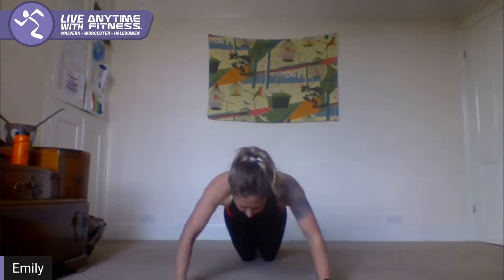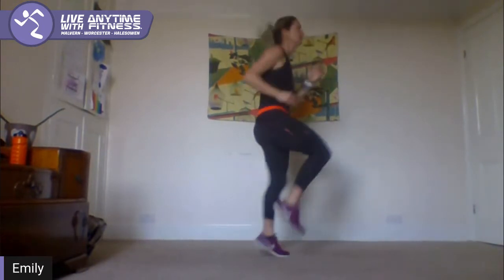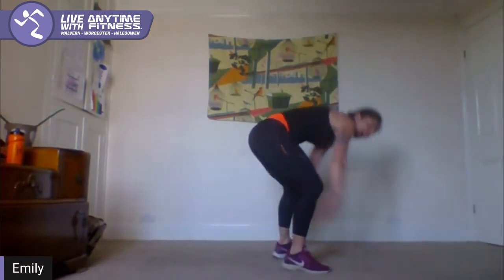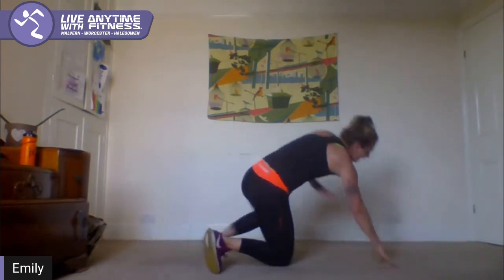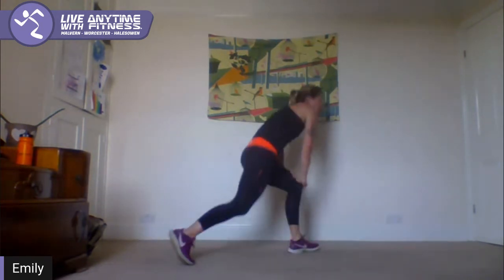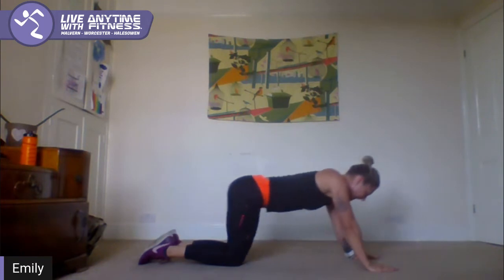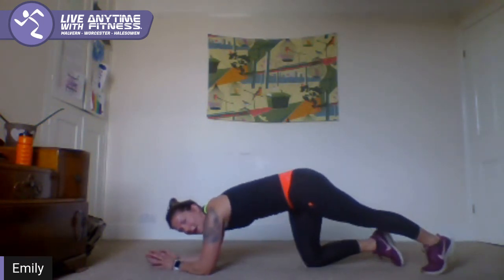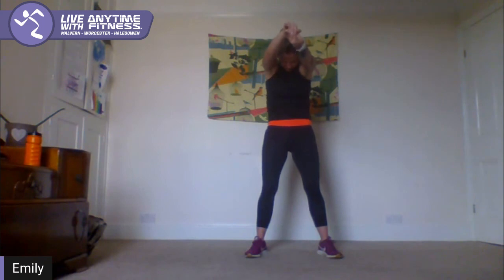Body Blast with Emily 3